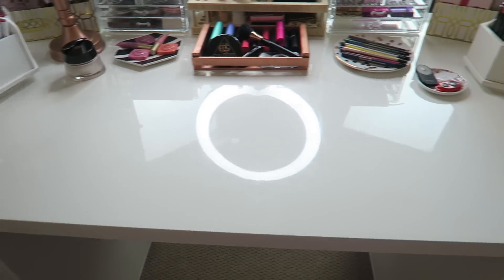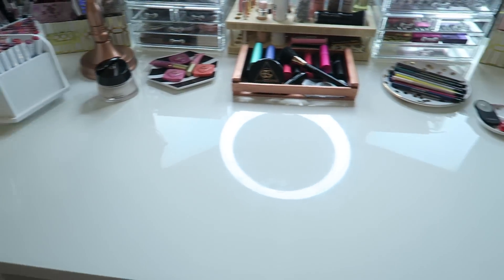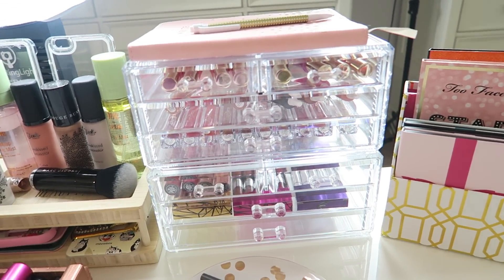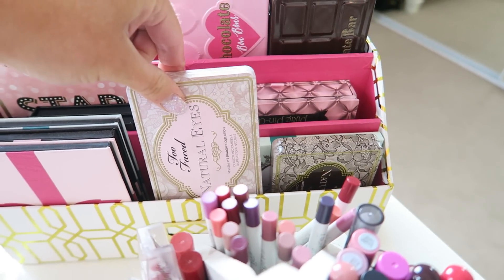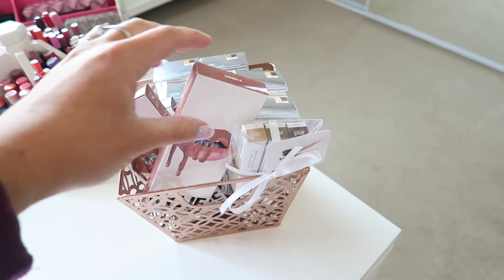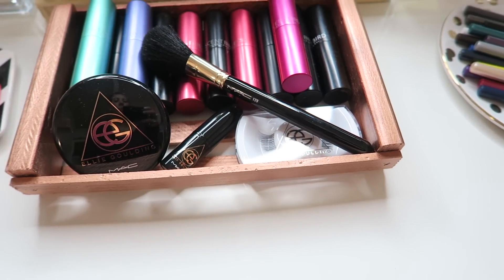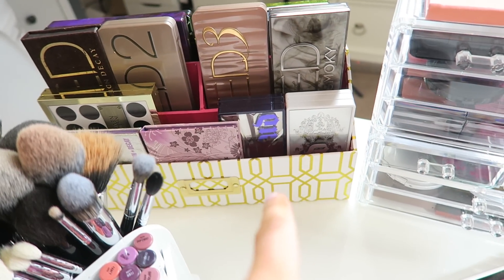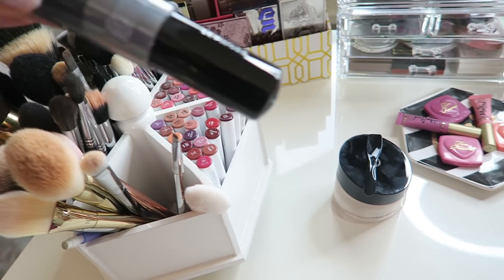Makeup Vanity Tour!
Beauty Station
Desk: Ikea

| SOCIAL LINKS |